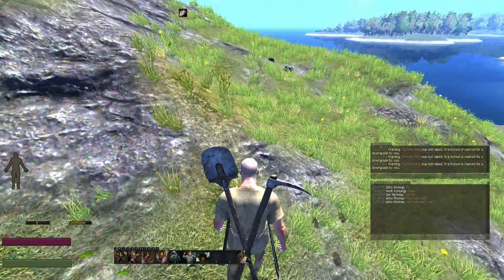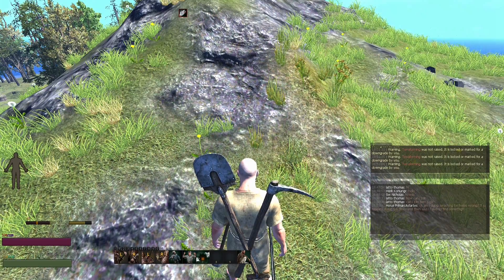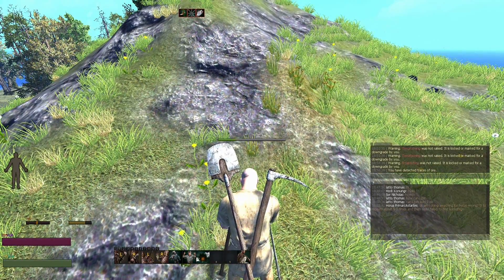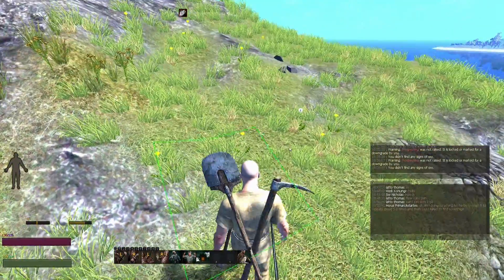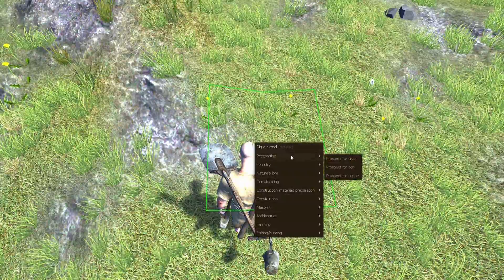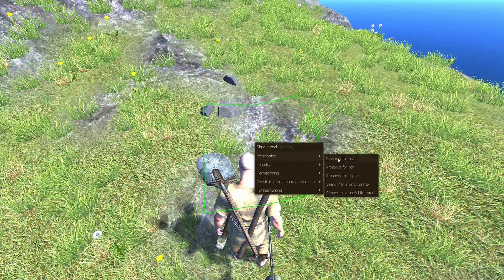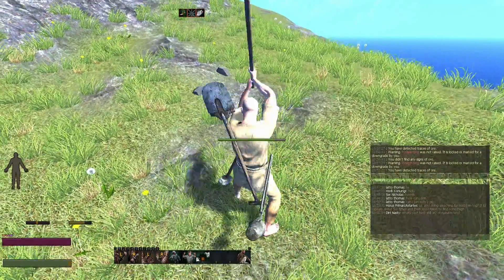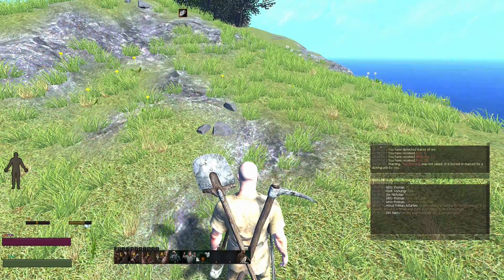Life is Feudal - How to Prospect for Ore [Early Access]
So you can mine but can't find ore. Watch this video to see how to mine ore in Life is Feudal.

The game, Life is Feudal, is a newly released realistic medieval sandbox MMO. If you like building, crafting, and starting from the ground up then this is your game.

Developed and published by Bitbox Ltd.